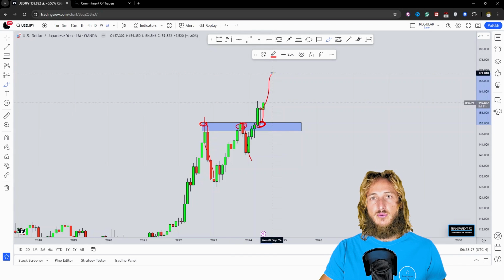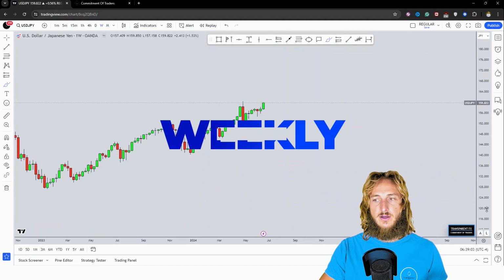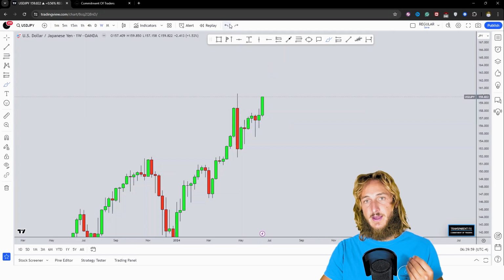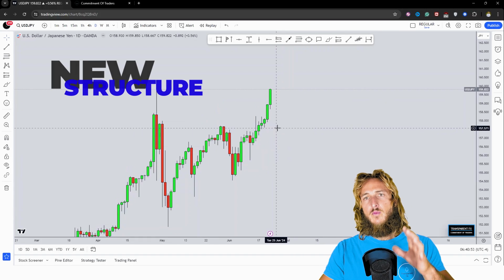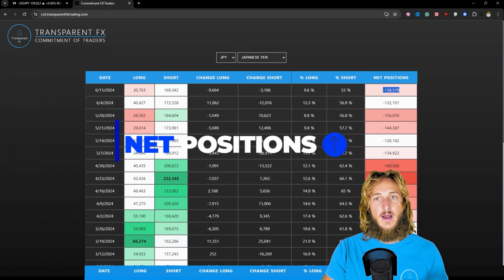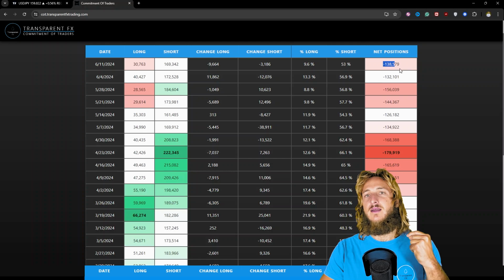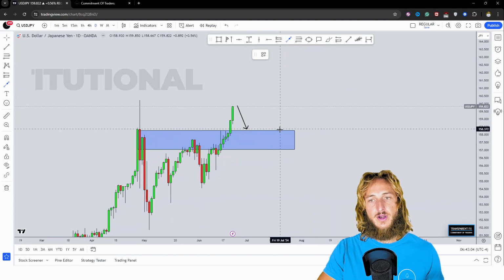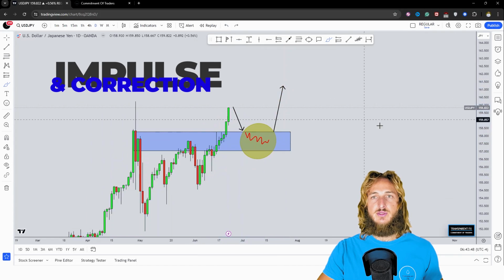USDJPY Analysis Today: Technical and Order Flow !